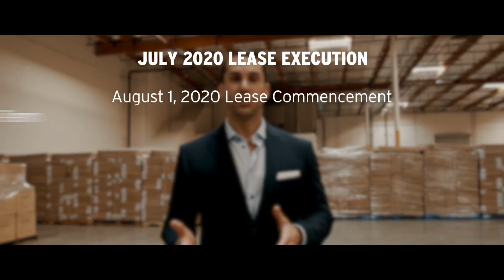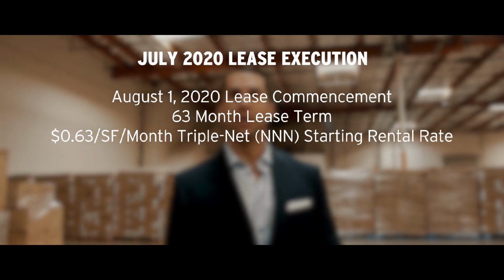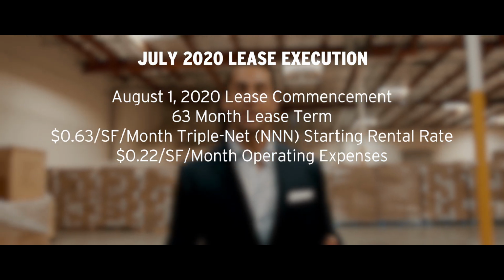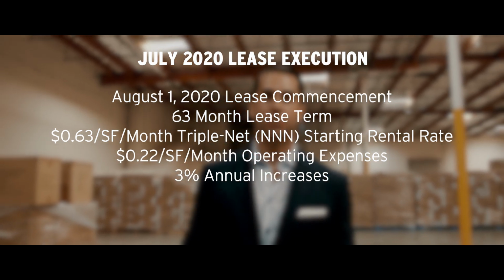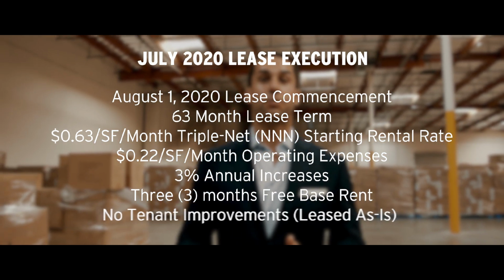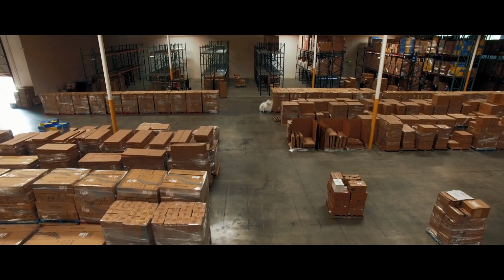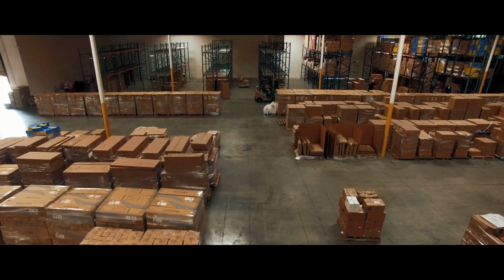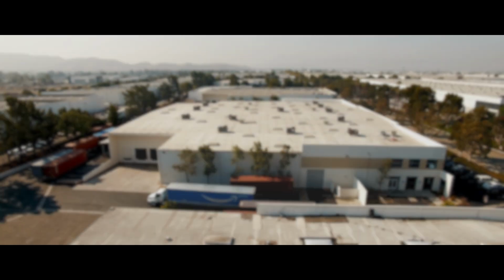LEASED | 69,885 SF Industrial Warehouse in Fontana California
Video tour and complete breakdown of a lease transaction we negotiated for the owner of a 69,885 SF industrial logistics facility in the heart of the Inland Empire in Southern California.